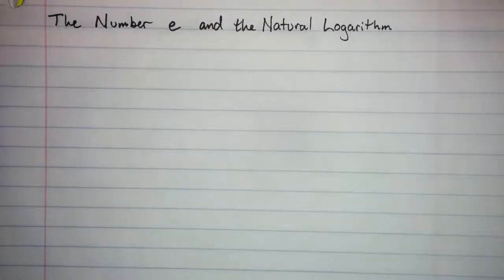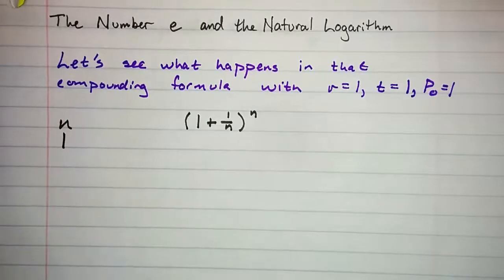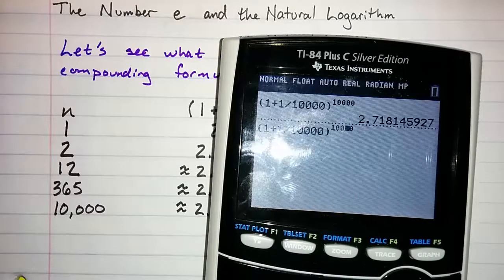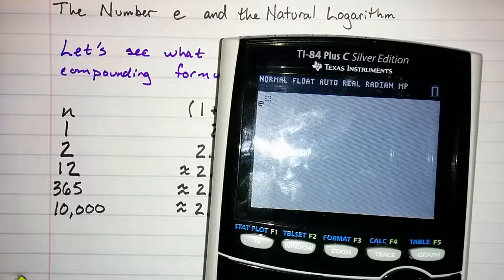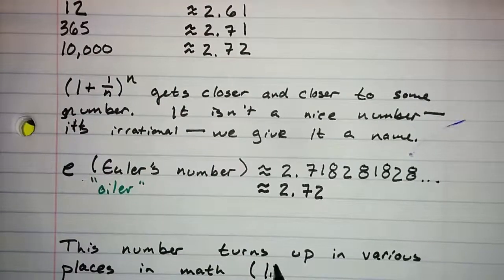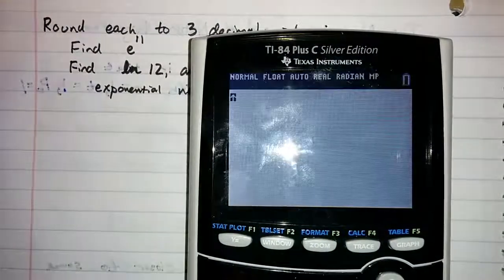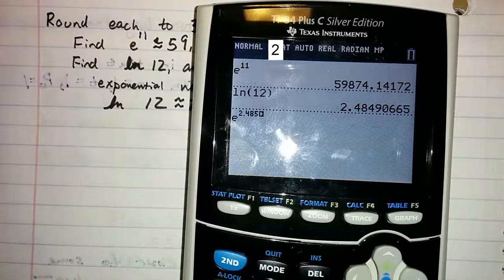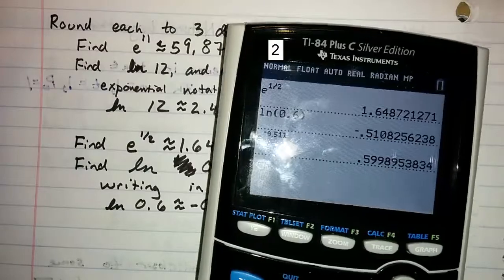6.5.1 - The Number e and the Natural Logarithm